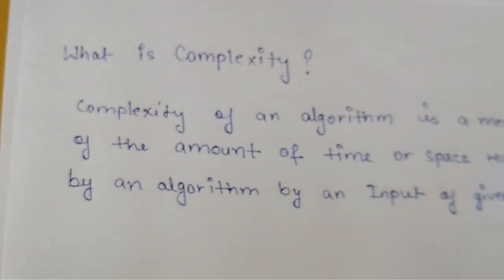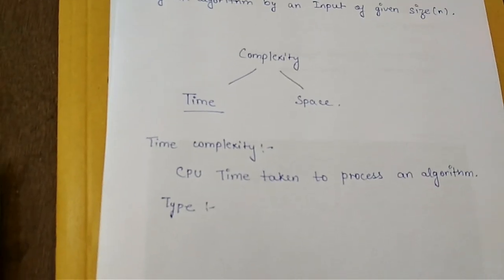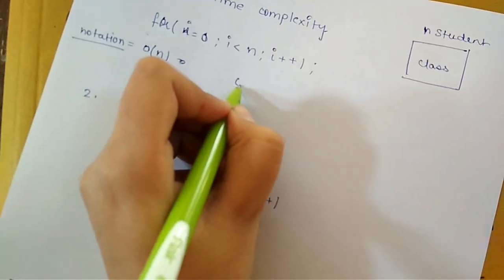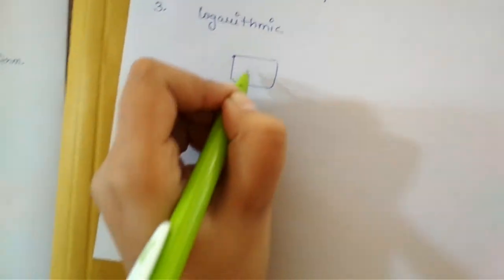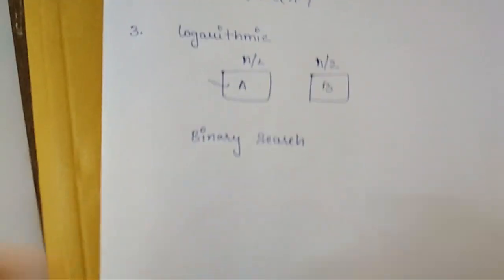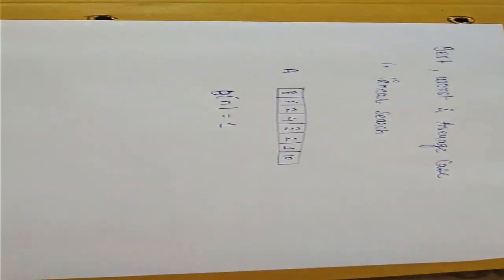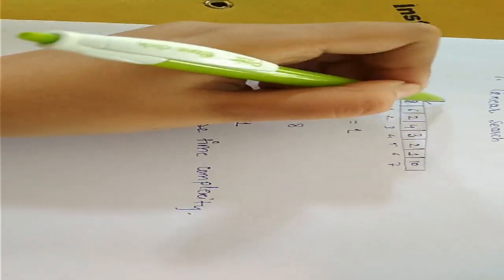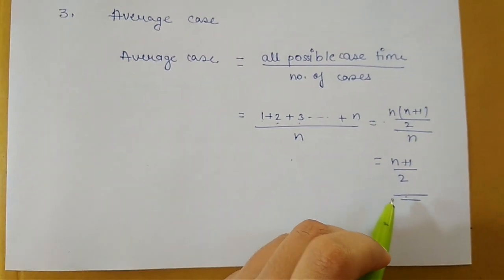Time Complexity Of An Algorithm